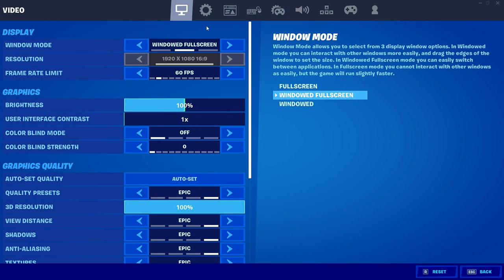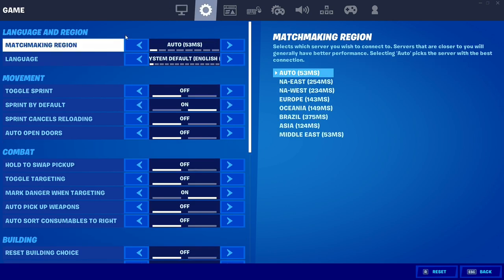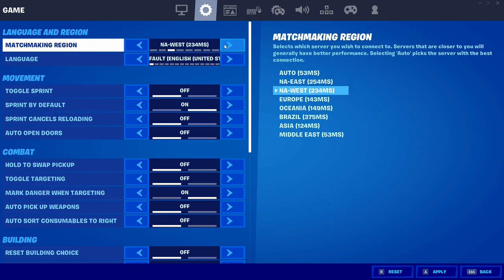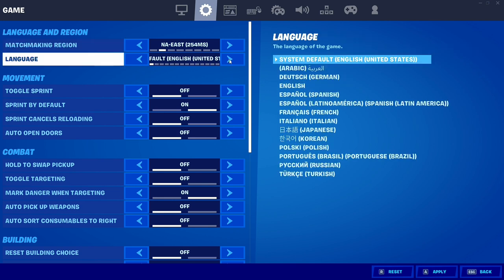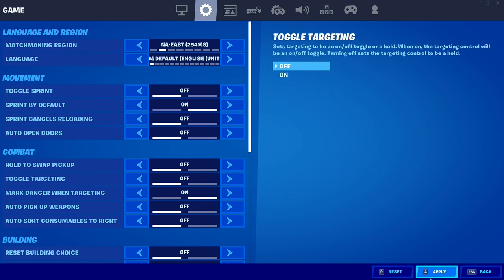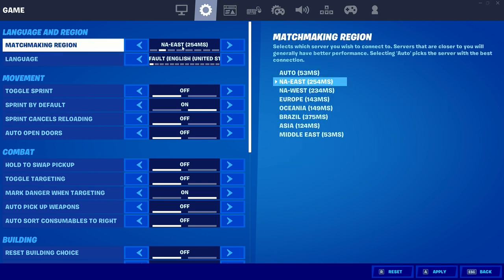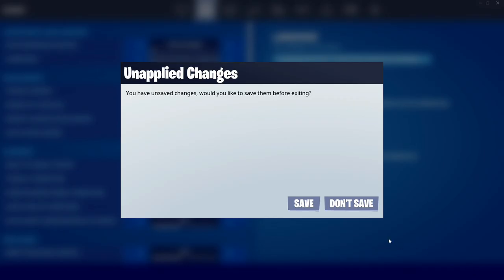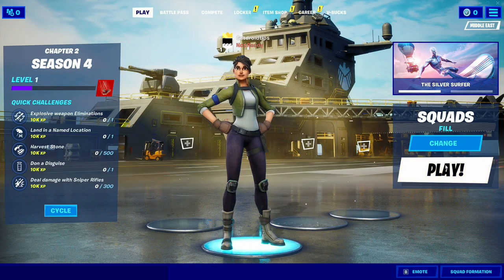How to fix Matchmaking Down " Not working" in Fortnite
In this video, we help you to fix how to play by solving matchmaking is down not working in Fortnite.

Do let us know if it helps you or not in Comment section.kindly watch entire video.